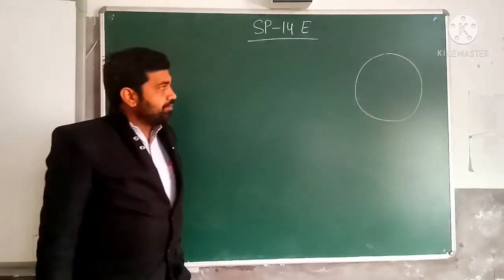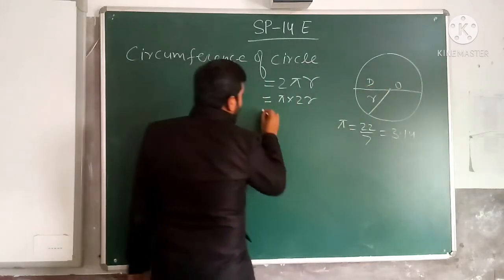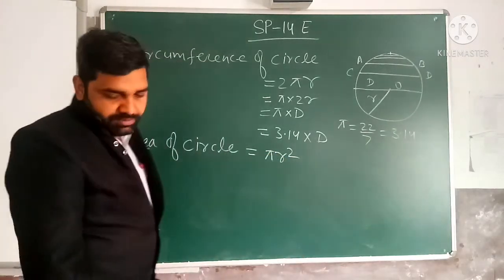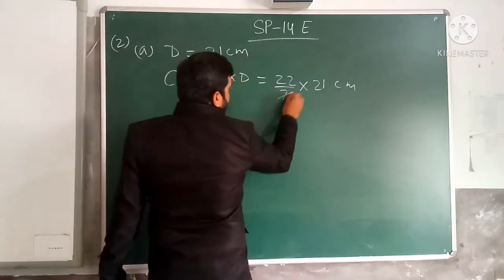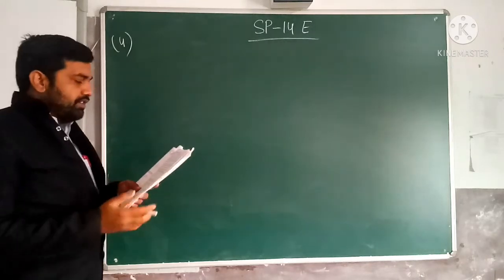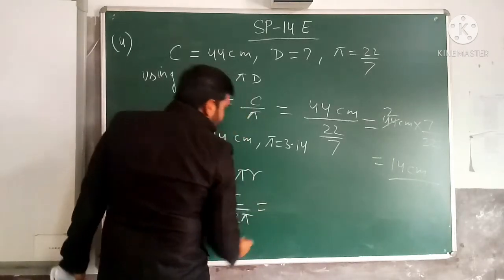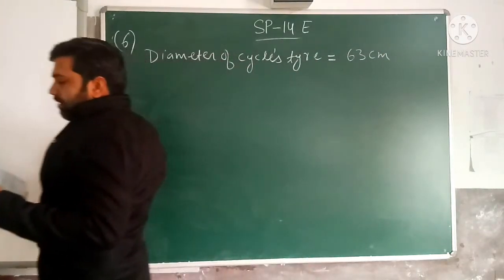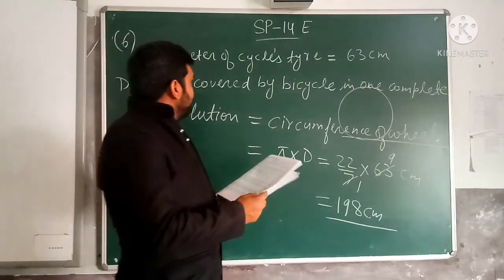Self practice 14E Part 1